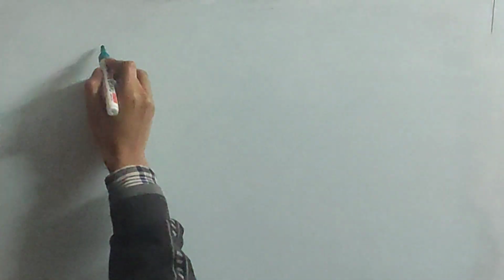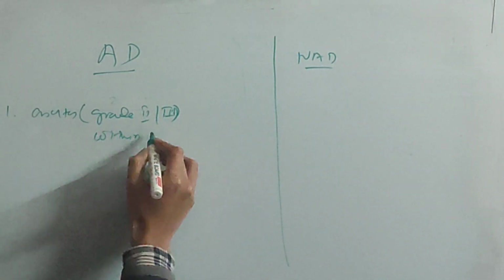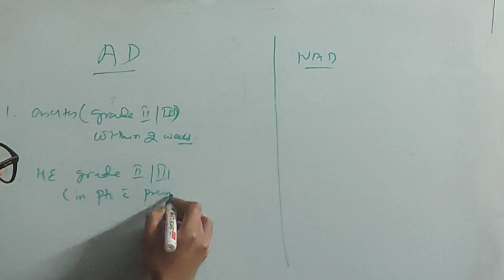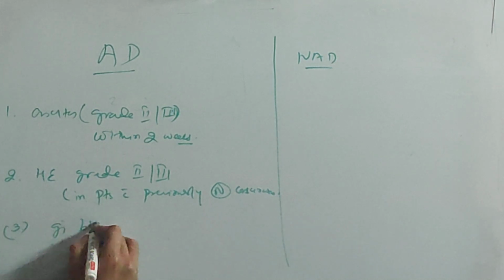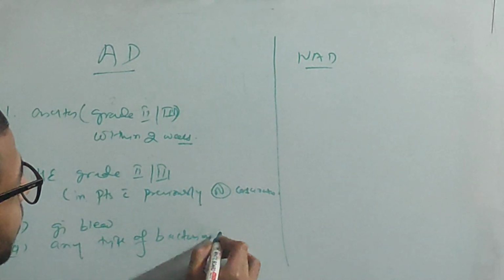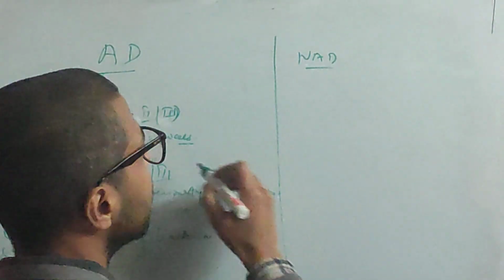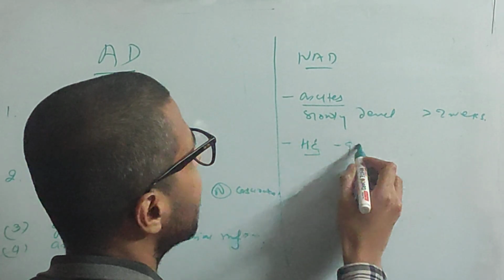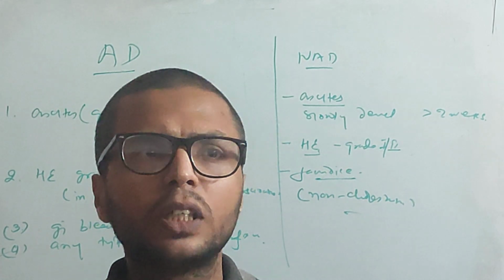Acute decompensation (AD) and non acute decompensation (NAD) of cirrhosis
After publication of CANONIC and PREDICT study, the concept of acute decompensation (AD) and non acute decompensation (NAD) of cirrhosis is coming in clinical practice
Acute decompensation of cirrhosis is defined as:
1. ascites (grade II/ III) developing within 2weeks
2. Hepatic encephalopathy (grade II/III) in a patient with previously normal conciousness
3. gi bleeding
4. any type of bacterial infection
Non acute decompensation (NAD) is defined as:
1. slowly developing ascites
2. slowly developing jaundice (non cholestatic jaundice)
3. mild hepatic encephalopathy (grade I or II)
Non acute decompensation (NAD) comes early in the natural course of cirrhosis of liver.